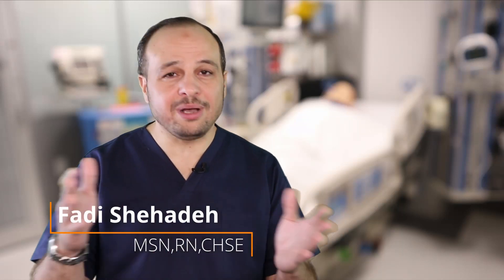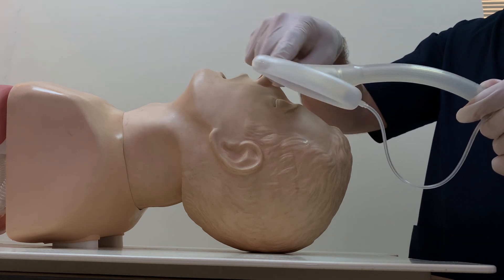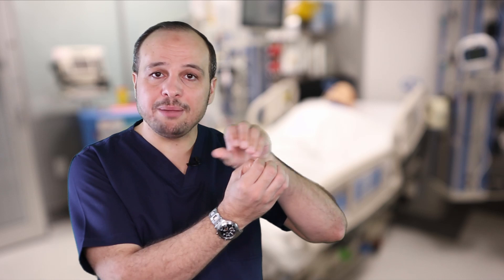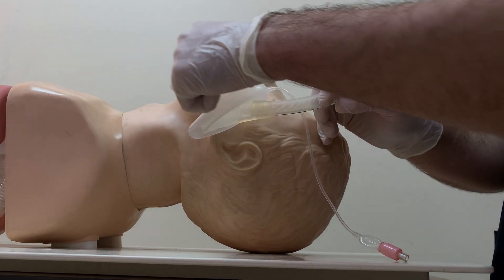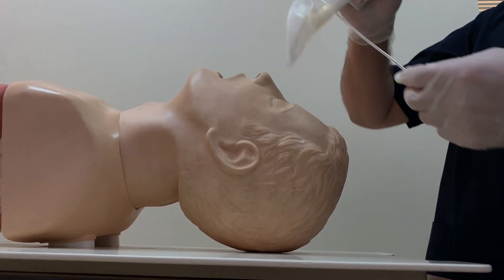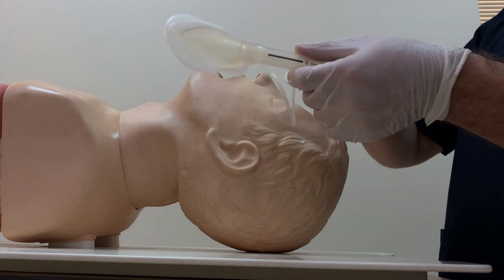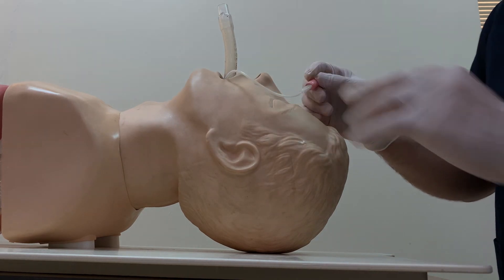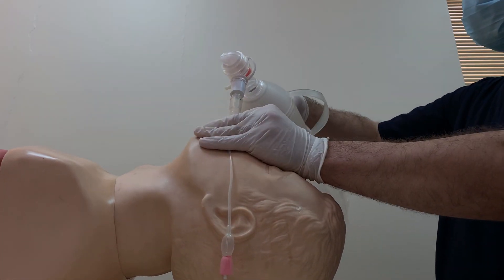Laryngeal Masks Insertion (LMA) Airway Management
we will walk you through the essential steps and techniques for successful LMA insertion, ensuring optimal patient ventilation and airway control.

🌟 Key Highlights:

Understand the importance of Laryngeal Mask Airways in modern medical practice.
Learn about the different types and sizes of LMAs and their indications.
Step-by-step demonstration of the proper LMA insertion technique.